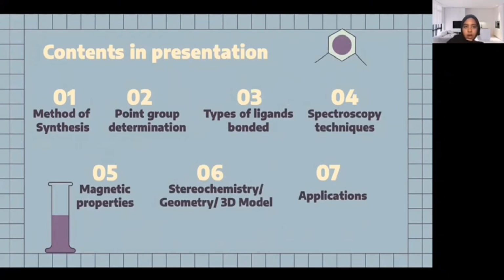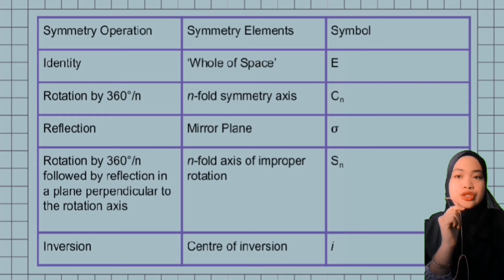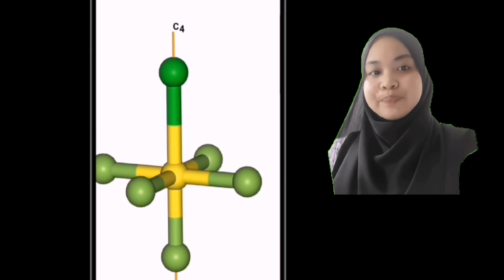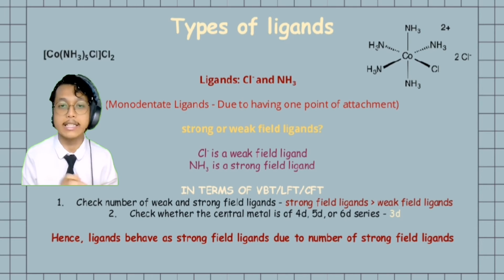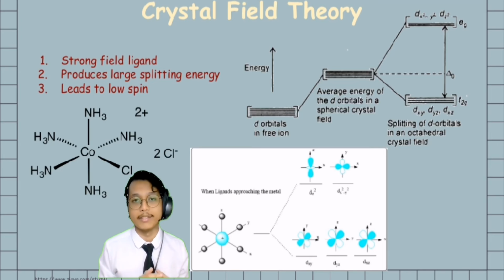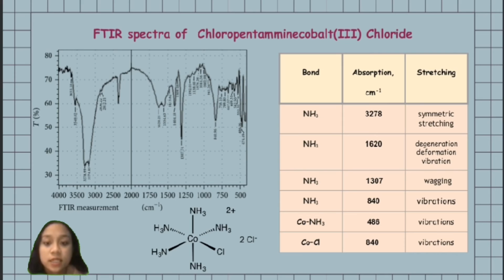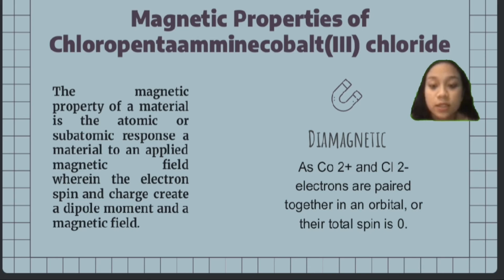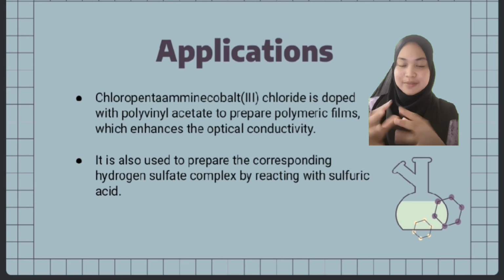JOURNAL REVIEW_GROUP 19_CHM3302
Group members :

1. AIN SYIRIN BINTI SHAMSUDIN (203566)
2. KHIRTANA RAVEENDRAN (201887)
3. NUR AINSYA BINTI MOHD ABD FATAH (201888)
4. NUR LIYANA ATHIRAH BINTI AHMAD HISHAM (200630)
5. MUHAMMAD ALIF AFIQ BIN RAMLEE (204157)